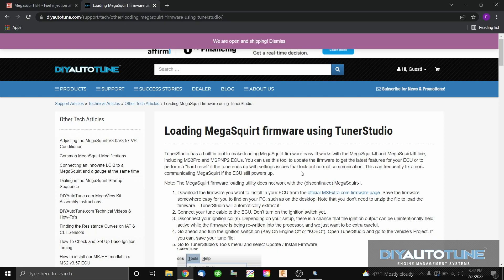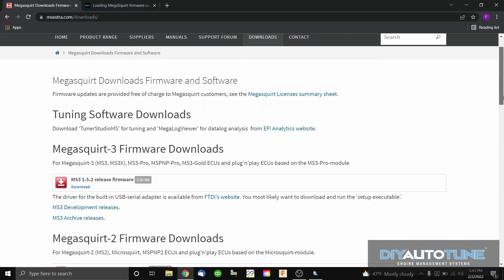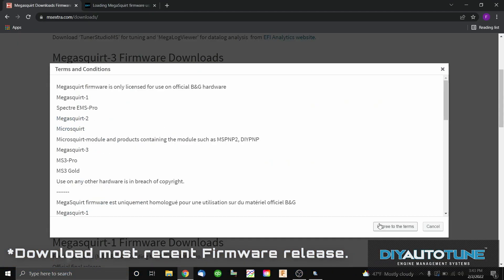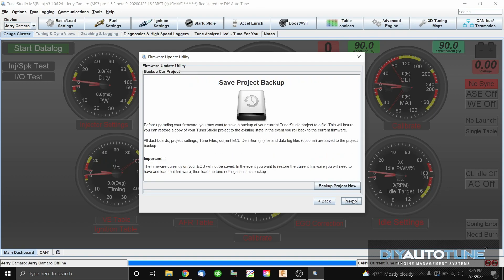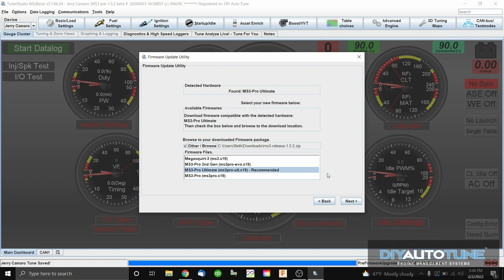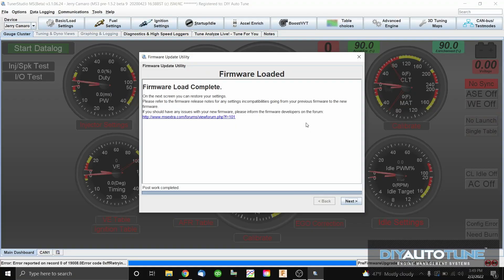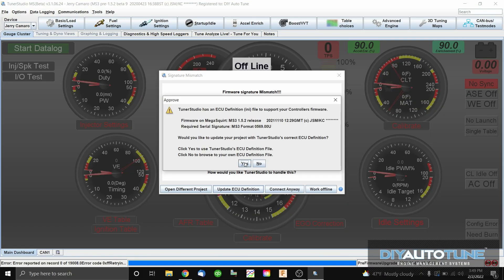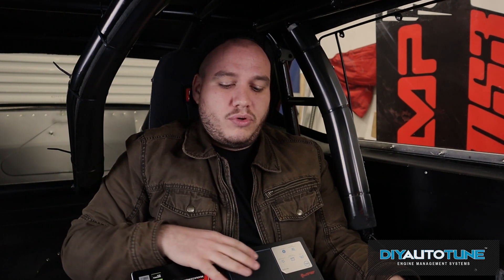Loading Firmware Using TunerStudio!!!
In this video we touch on a commonly asked question about how to load firmware on your MegaSquirt unit! TunerStudio has a built in tool to make loading MegaSquirt firmware easy. It works with the MegaSquirt-II and MegaSquirt-III line, including MS3Pro and MSPNP2 ECUs. You can use this tool to update the firmware to get the latest features for your ECU or to perform a “hard reset” if the tune ends up with settings issues that lock out normal communication.

We hope this video helps and let us know if you have any other questions!